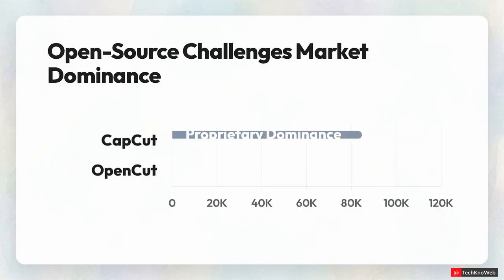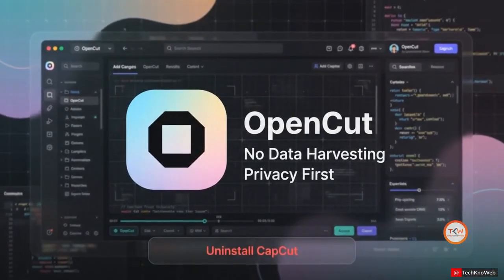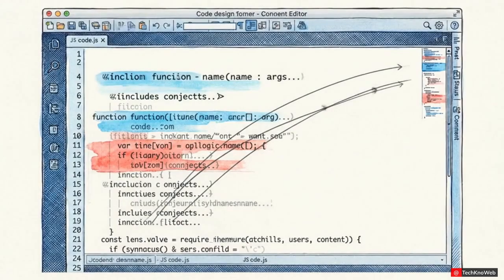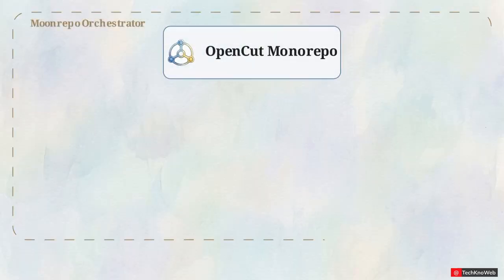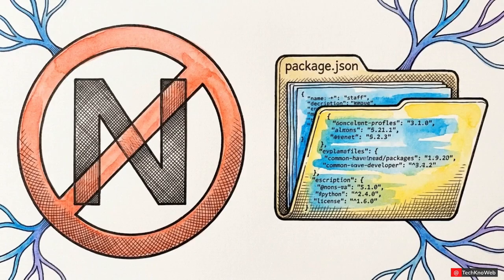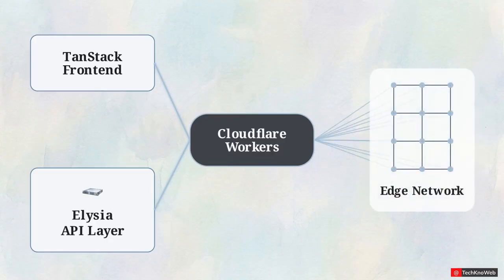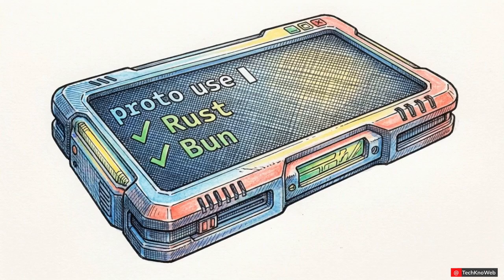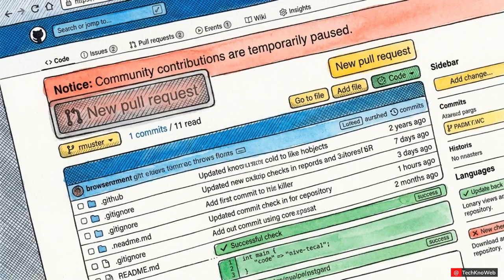CapCut Alternative! Try This Free Open Source Video Editor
Are you tired of CapCut's endless paywalls and privacy concerns? Meet OpenCut, the ultimate open-source, privacy-first video editor that is completely free to use! In this video, we dive deep into OpenCut, an open-source video editor, an incredible CapCut alternative that works across web, desktop, and mobile. We'll explore its massive GitHub growth (64k+ stars!), its timeline and multi-track workflow, and the cutting-edge tech stack powering it (including its transition to a blazing-fast Rust core). Plus, I’ll show you how to install and self-host it yourself! Is it time to finally uninstall CapCut? Watch to find out about this free video editor!